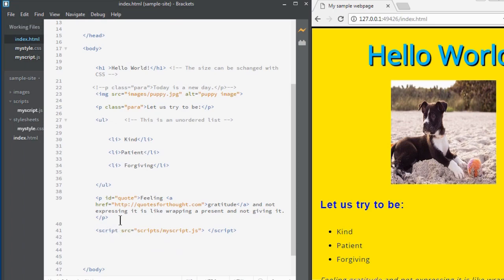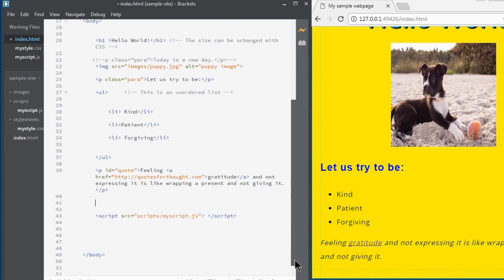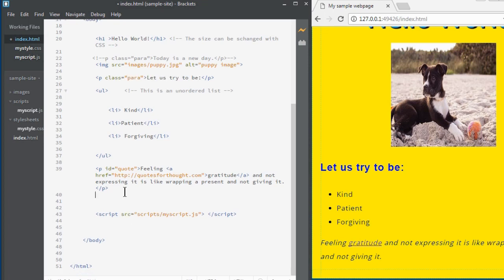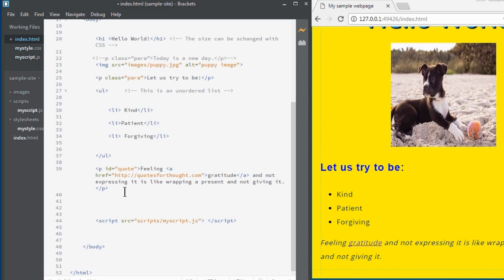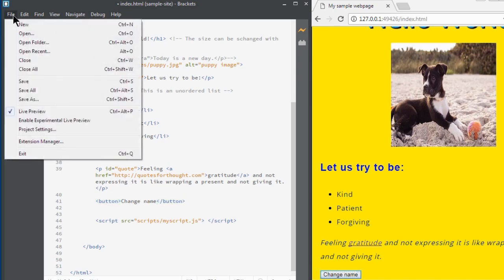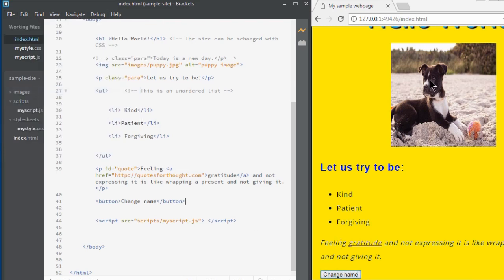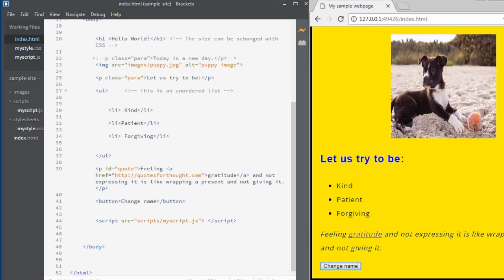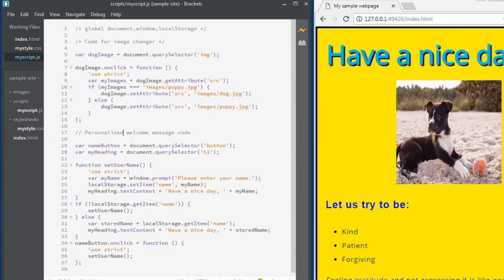Adding Personal Welcome Message to a webpage